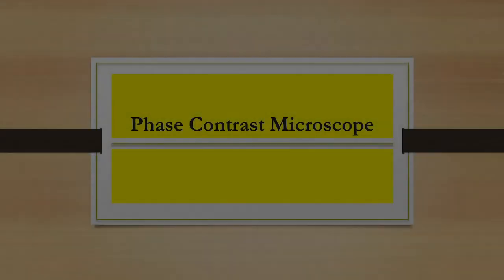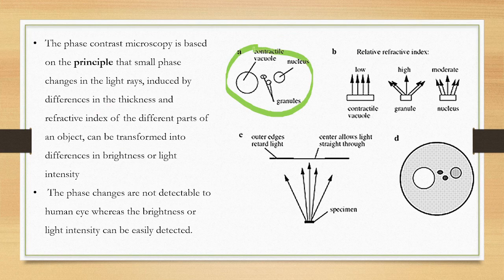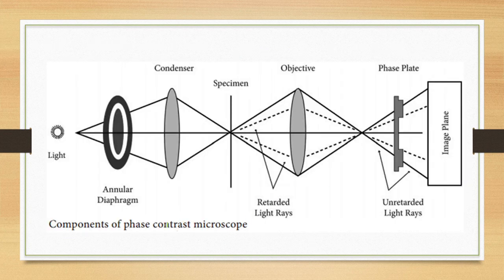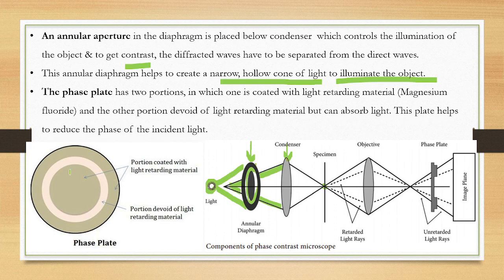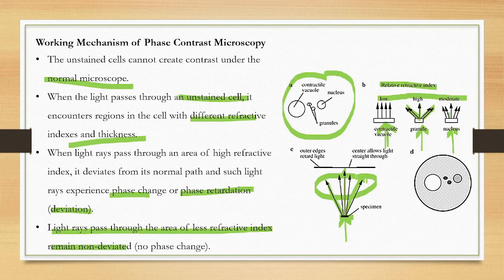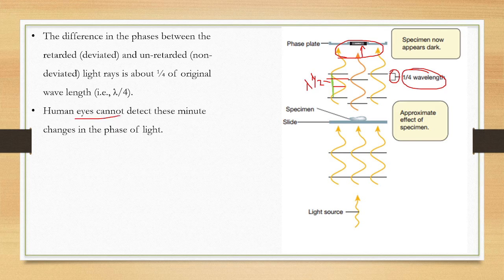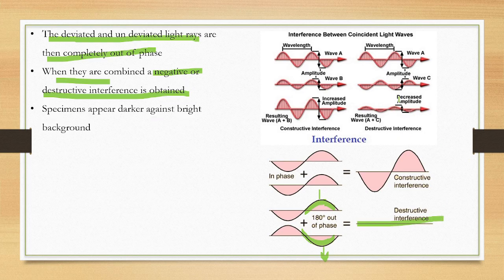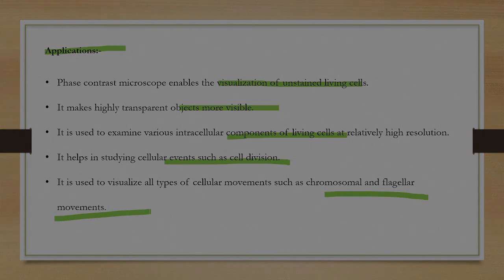Phase contrast microscope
Principle II Working